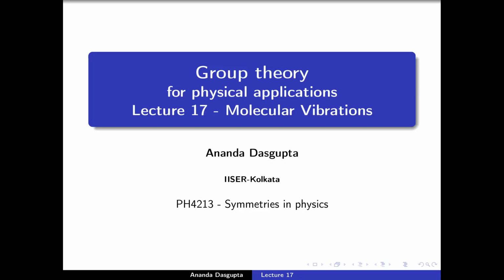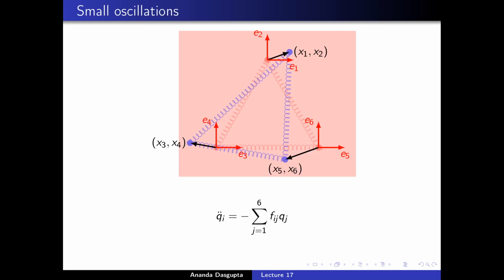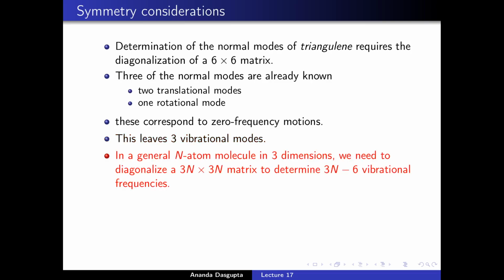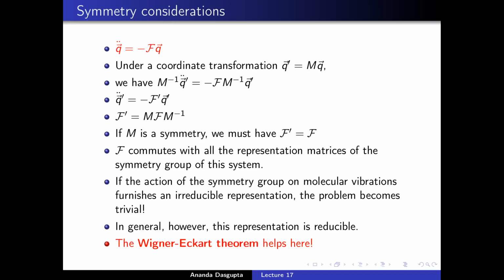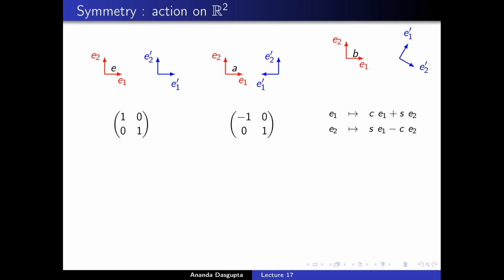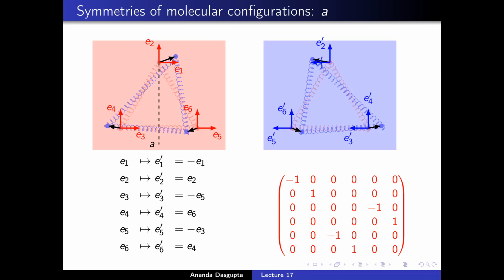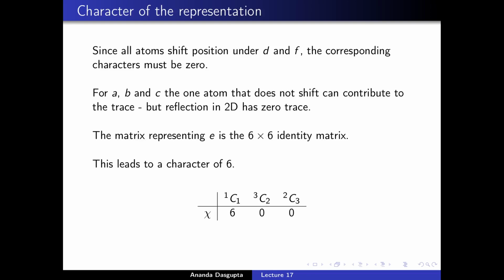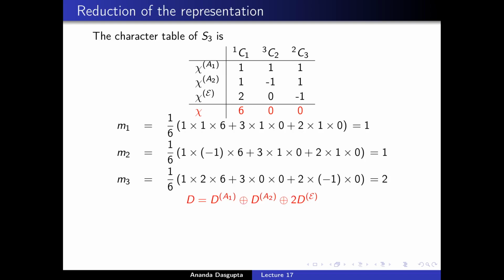Lecture 17 - Symmetries in Physics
Molecular vibrations - Part 1